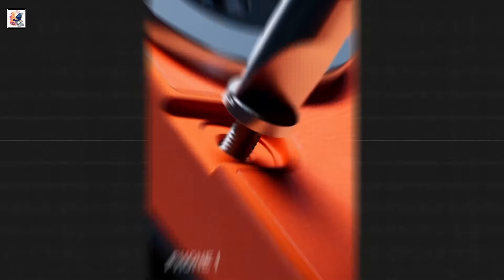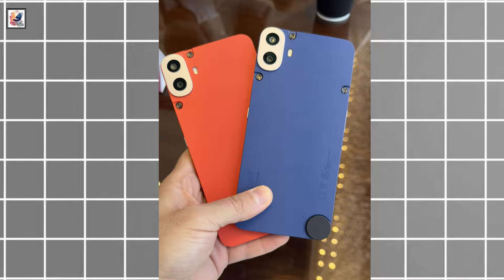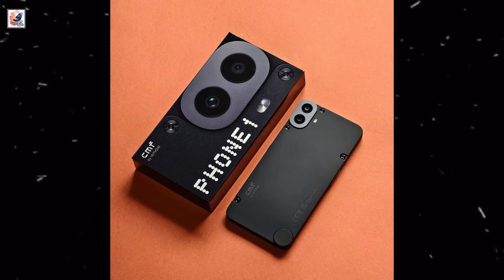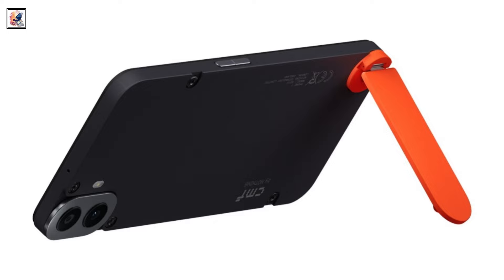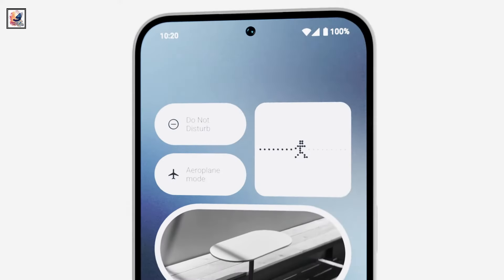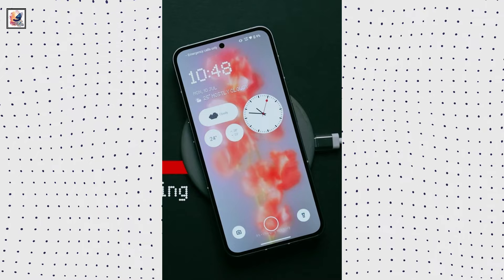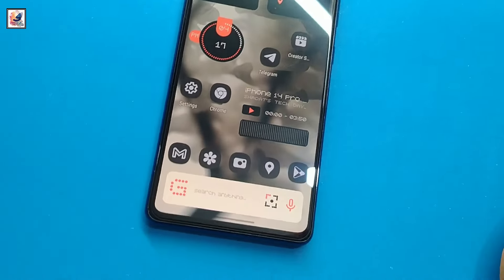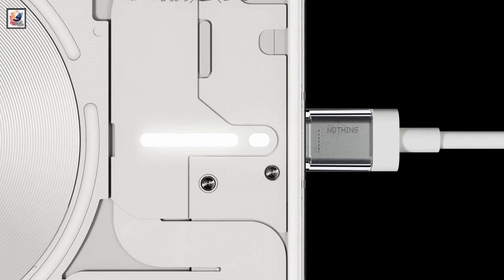Nothing CMF Phone 1 Official - Finally HERE It IS, FIRST LOOK!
Nothing CMF Phone 1 Official - Finally HERE It IS, FIRST LOOK! Everything You Need to Know
cmf phone 1, nothing cmf phone 1, cmf phone 1 by nothing,  / cmf phone (1), cmf phone 1 release date, cmf phone 1 price, cmf phone 1 official, cmf phone 1 cpu

in this video, I like to share with you guys Today Nothing introduced its first smartphone under the affordable CMF brand. CMF Phone 1, The CMF Phone 1 comes in a USB Type-C to Type-C cable and a SIM ejector tool styled in the CMF colors inside the box. and it's come with four colors, CMF Phone (1) could get a 6.67-inch 120Hz OLED display, the phone will allegedly be powered by a Dimensity 7300 chip, 6GB (LPDDR4X) RAM and 128/256GB UFS 2.2 storage. The first CMF smartphone could launch with Android 14-based Nothing OS 2.6. CMF Phone (1) image suggests, the device could have 2 cameras on the back led by a 50MP sensor. And a 16MP selfie snapper, The CMF Phone (1) comes with a 5,000mAh battery, with 33W charging.CMF Phone 1 will start from INR15,999 for a 6/128 GB version that will be exclusive to India. And 8/128 GB option will be available in every market, I hope you guys like and enjoy it.

Questions Covered in the video:
    What is the expected price and release date of the CMF Phone 1 in India?
    How is the design of the CMF Phone 1 different from previous models?
    What are the display specifications of the CMF Phone 1?
    What chipset powers the CMF Phone 1 and what are its memory and storage options?
    What are the key features of the CMF Phone 1's camera system?